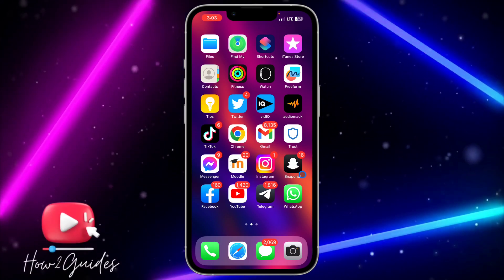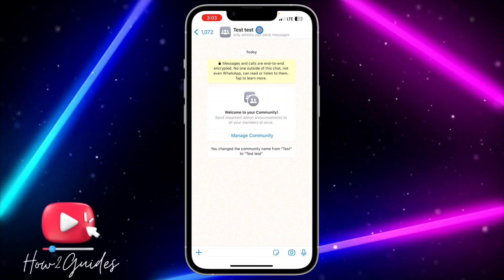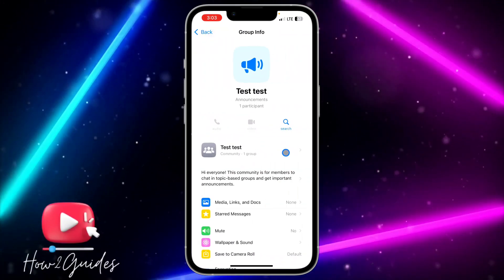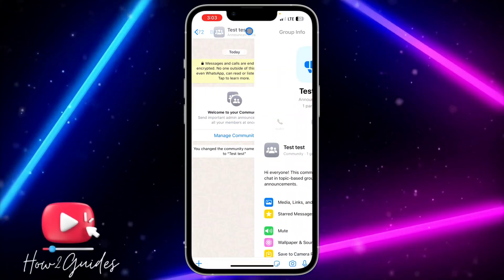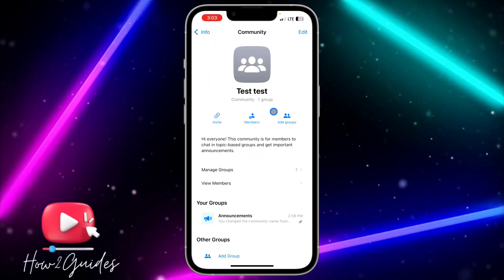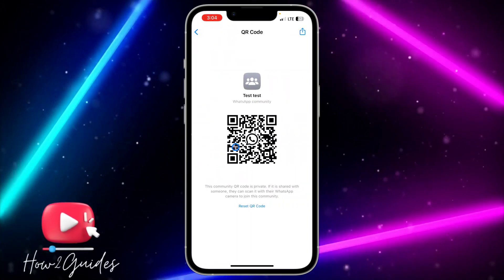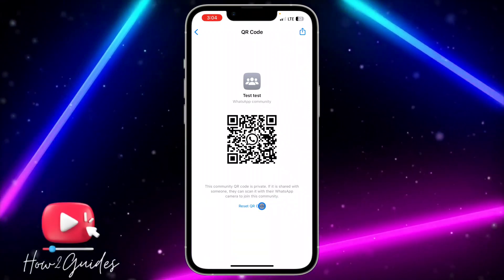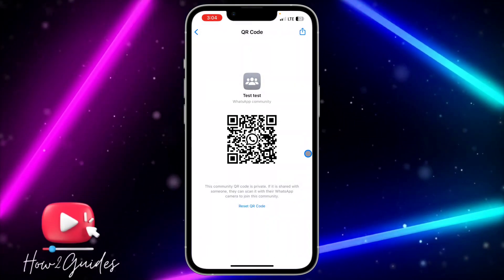How to Create QR Code for WhatsApp Community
Learn how to create a QR code for your WhatsApp community in this step-by-step tutorial. QR codes are a convenient way to share your WhatsApp community with others, allowing them to join quickly and easily. In this video, we'll show you the simple steps to generate a QR code for your WhatsApp community using the built-in features of the app. Whether you're managing a business group, a social community, or any other type of WhatsApp group, creating a QR code will make it effortless for others to join. Don't miss out on the opportunity to grow your community – watch now and discover how to create a QR code for your WhatsApp community!